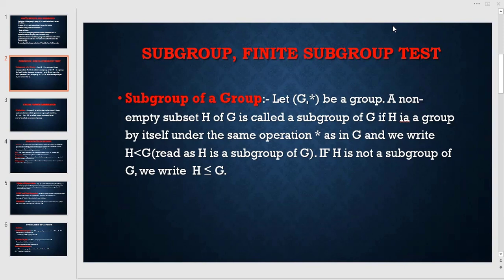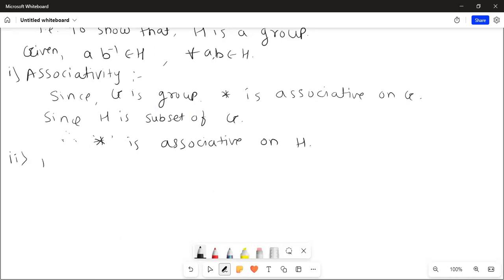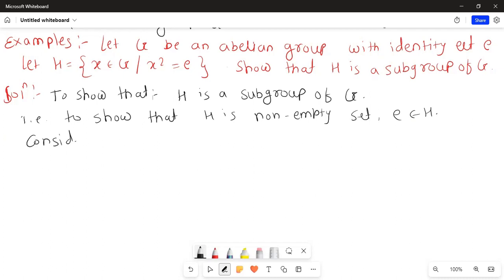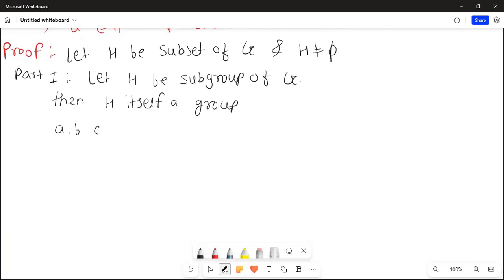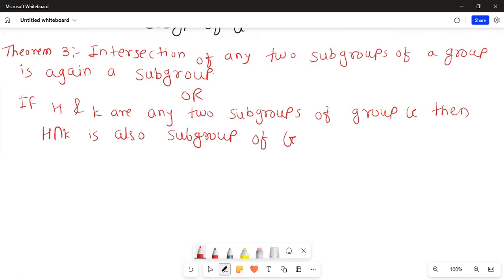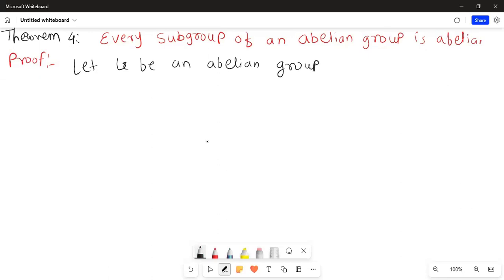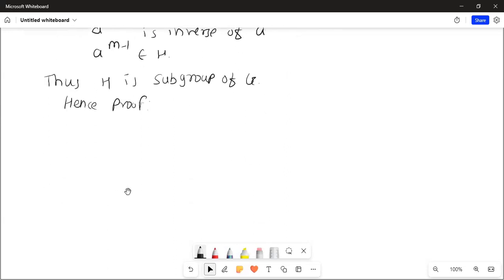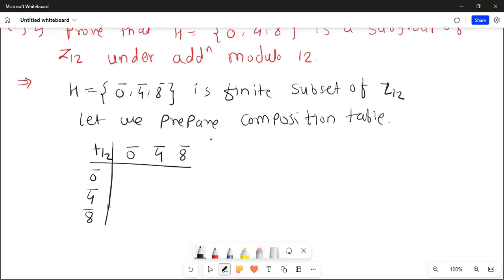SYBCS Math3 | chap3 | Subgroup of a Group and Examples | Abelian Group | Hindi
Subgroup of a Group,
Finite subgroup Test theorem,
Show that H is a subgroup of G,
Two step subgroup Test,
Union of two subgroup is not a subgroup,
every subgroup of an abelian group is abelian,

Prof : Nilesh Sir
Prof : Nutan Mam